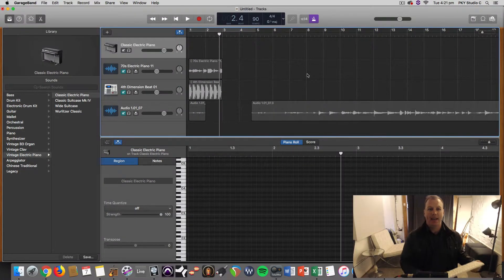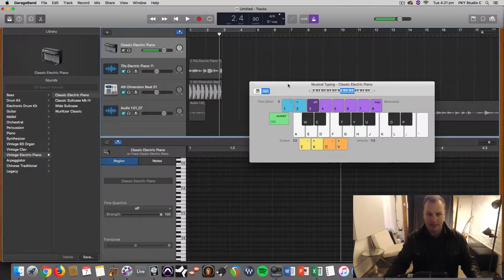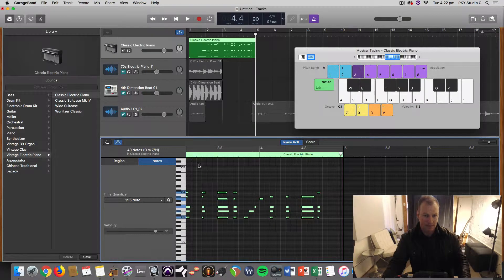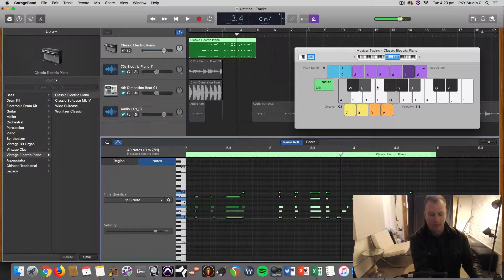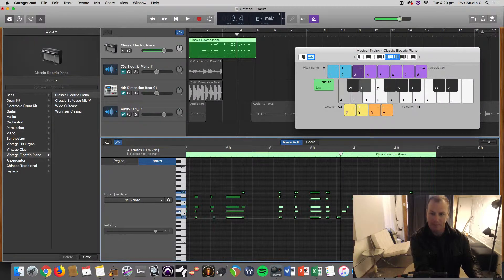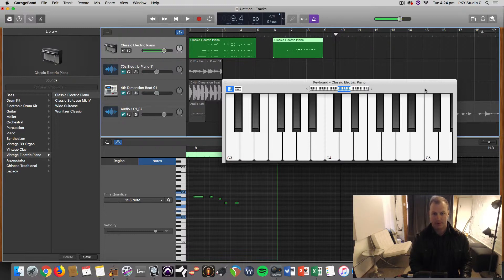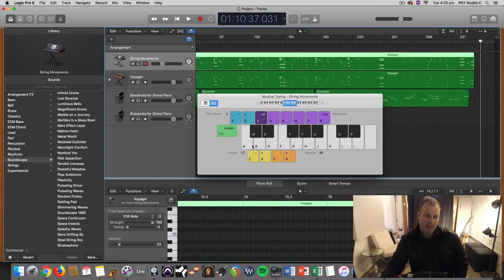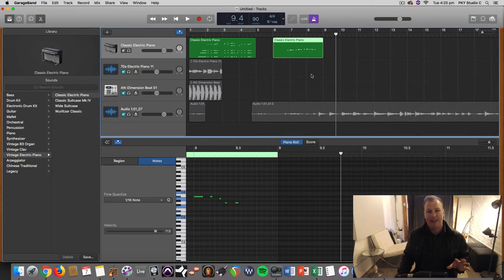Record Music Without MIDI Keyboard Garageband and Logic Pro X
Here is a guide to the musical typing feature in Garageband and Logic Pro X. You can record music without a midi keyboard using only your computer keyboard or even your mouse.